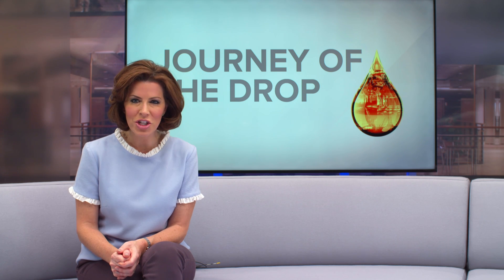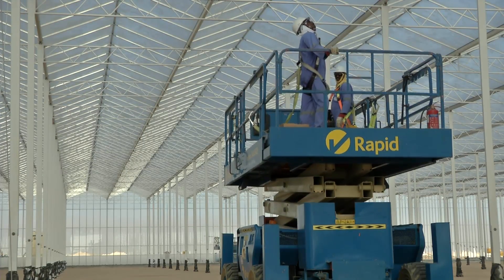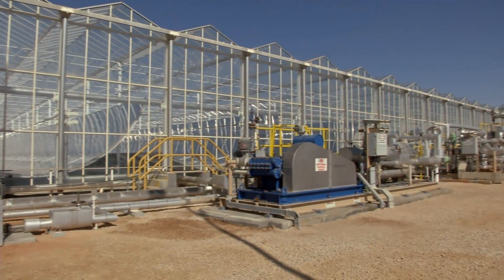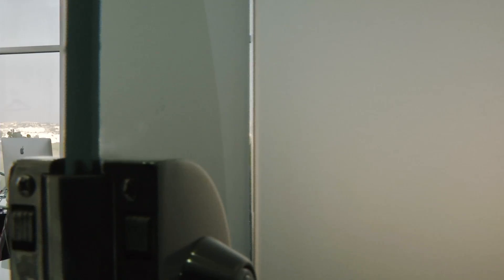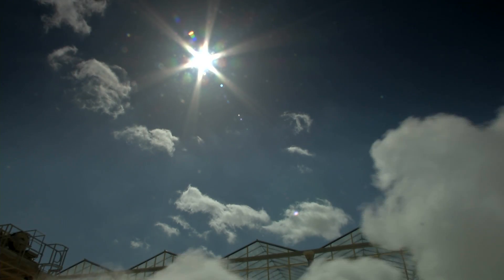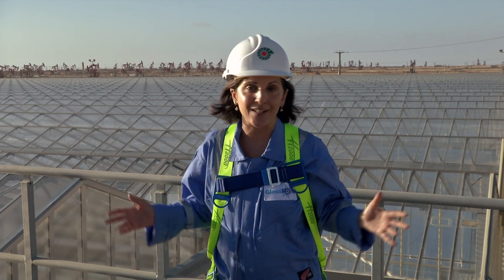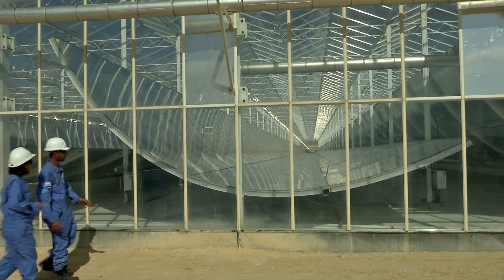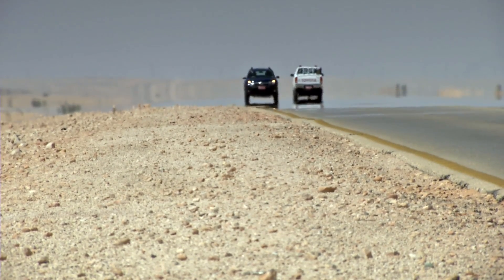Journey of the Drop: Can solar projects operate within oilfields? - GlassPoint Solar - 6 - Sponsored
For decades it's been assumed that oil and solar are separate, or even competing, sources of energy. However technological developments mean we could be on the verge of a future where some of the biggest solar projects in the world operate within oilfields. Nazanine Moshiri visited the Miraah project in Oman, where the country's biggest oil and gas producer is teaming up with GlassPoint Solar to not only enhance oil production with solar energy, but reduce carbon